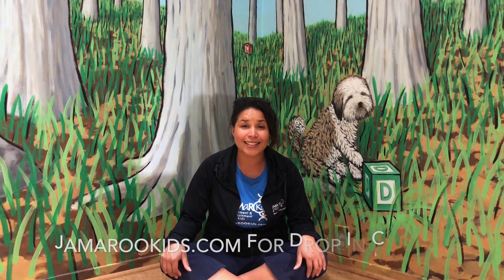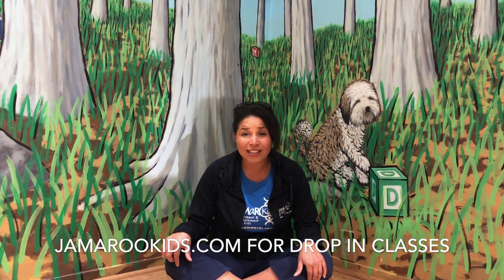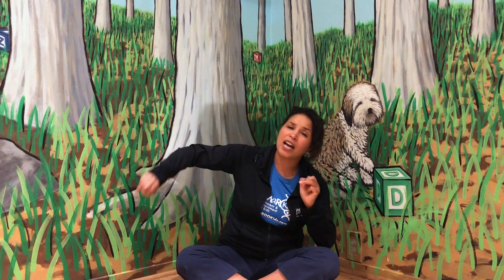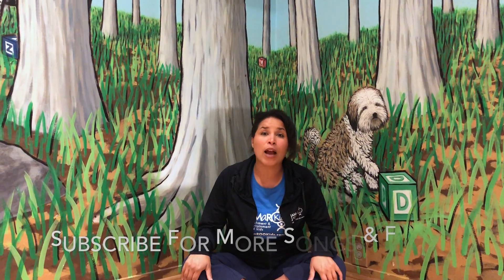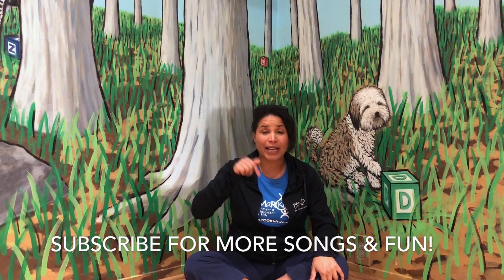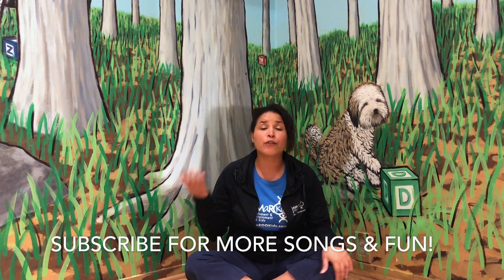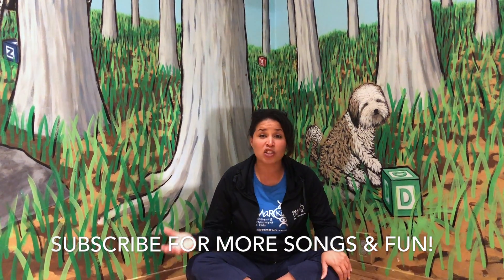Where is Thumbkin? Finger Play by JAMaROO Kids (Children's Song)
We love this Classic Children's Song sung with Movements by our amazing founder Teacher Jamaica.

If you love this song you will love all our music and stories for kids - subscribe to our Youtube channel and leave your favorite song in the comments below - we will video it asap!

And if you want to take a class with JAMaROO Kids we offer classes all over the SF Bay Area - check out our website for dates and times - no registration required!

Learn more about our favorite organic clothing store Sprout San Francisco